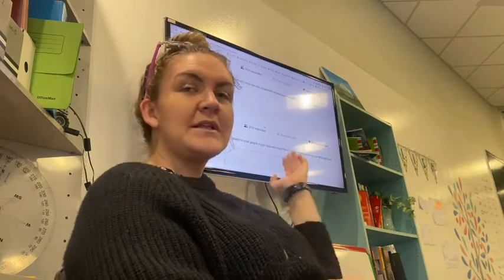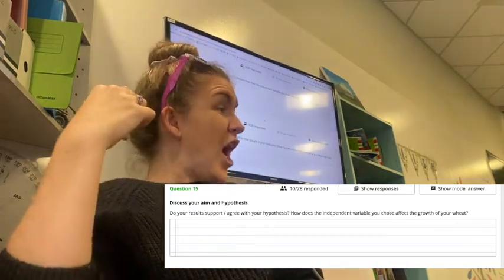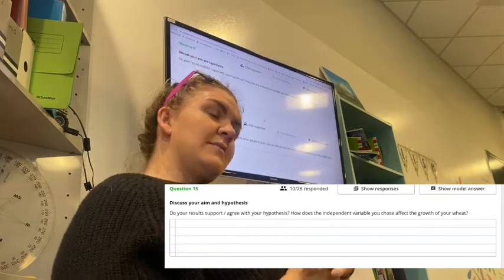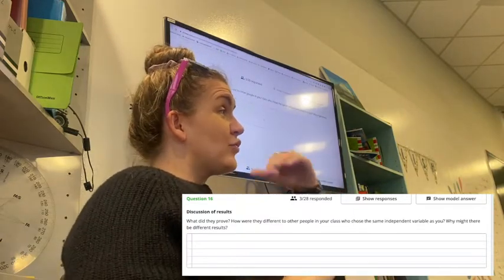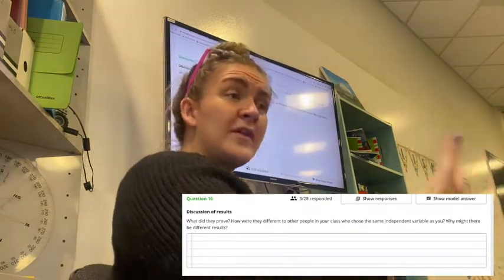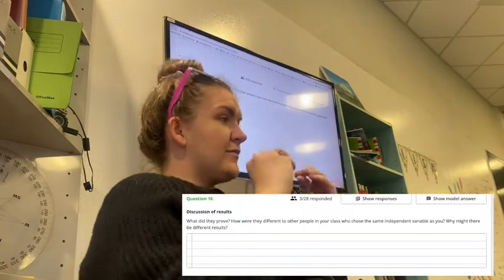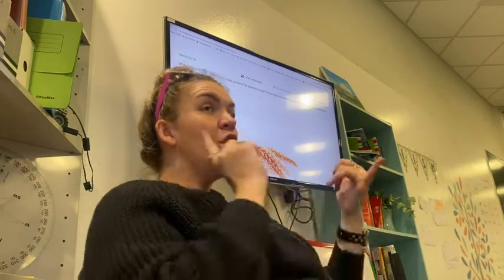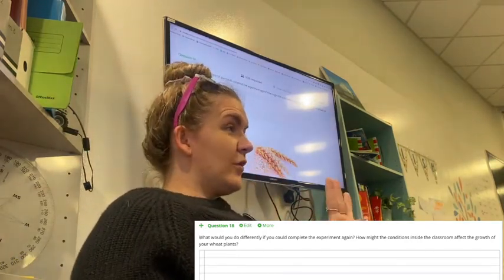Miss Collier Explains...the Conclusion and Evaluation of the Year 6 Scientific Report